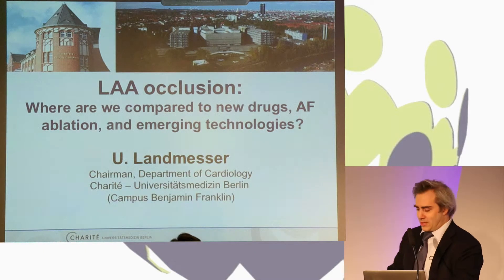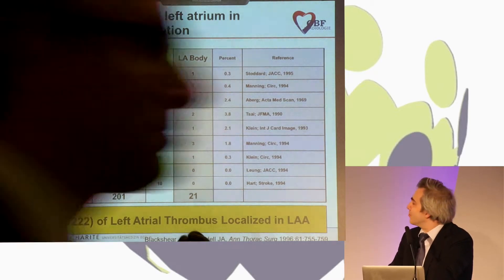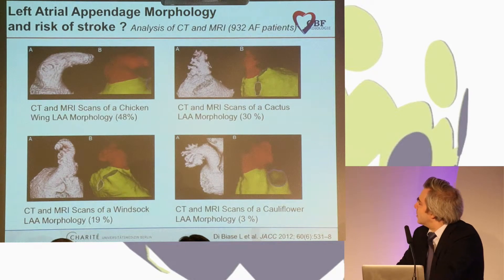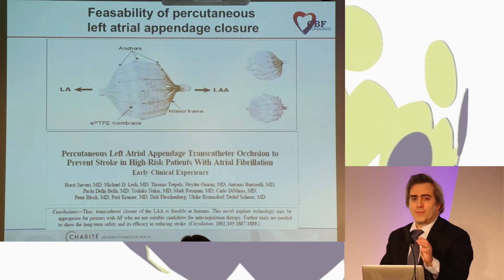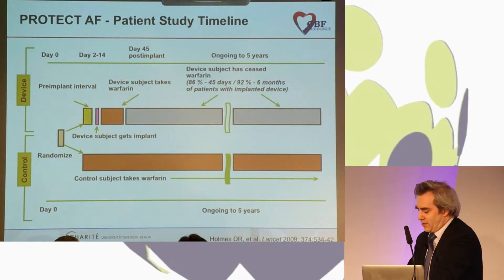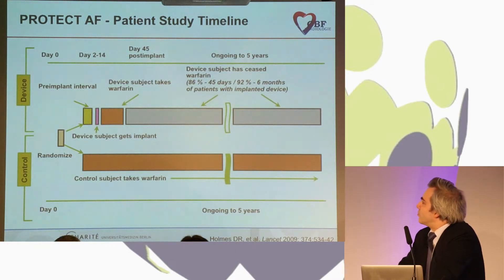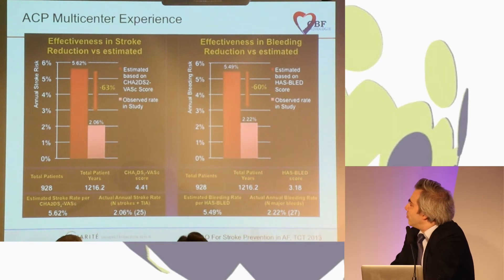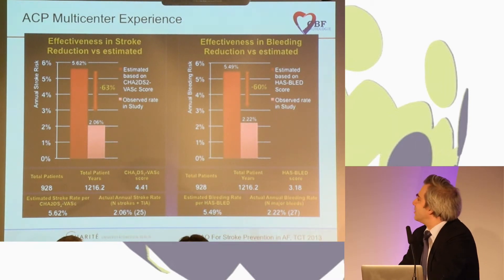Ulf Landmesser - LAA occlusion: where are we compared to new drugs, AF ablation and emerging tech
Bleeding and Stroke Risk Assessment in Atrial Fibrillation: Choosing between Warfarin, NOACS, Antiplatelets, or Nothing? Has the role of Left Atrial Appendage Occlusion therapy changed in the recent years? How does LAAO compare to the NOAC?